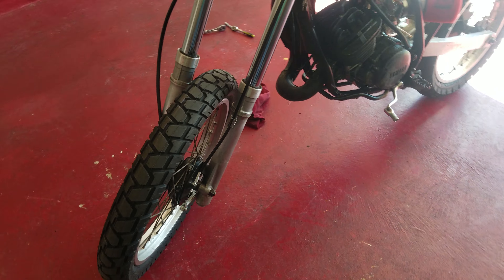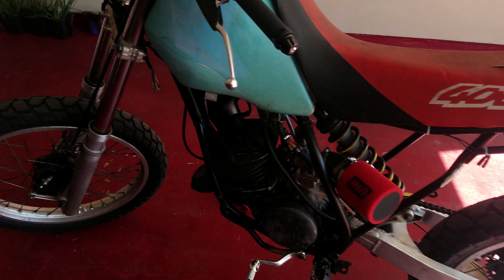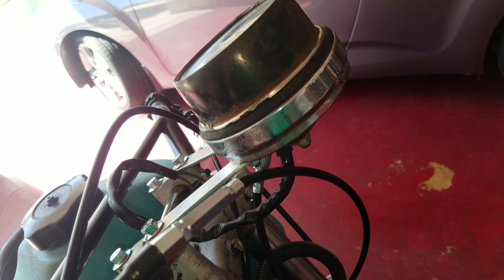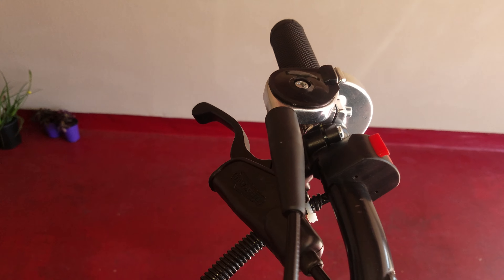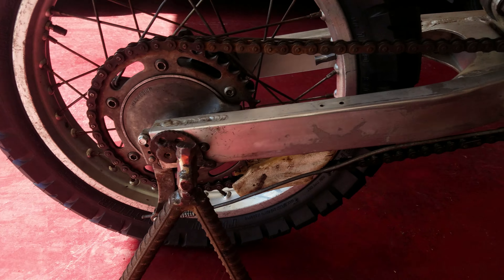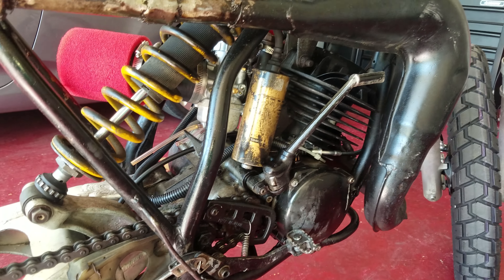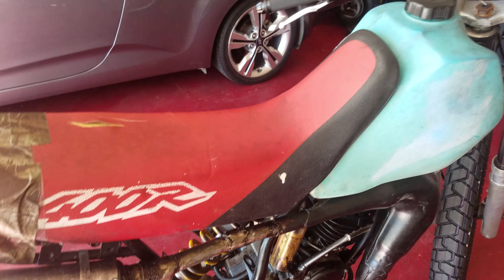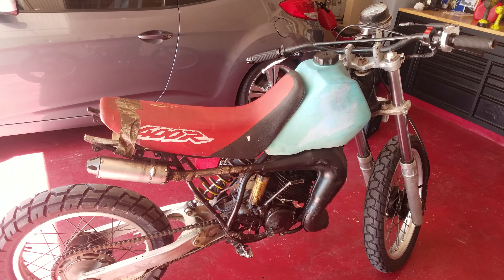IT 200 part 3